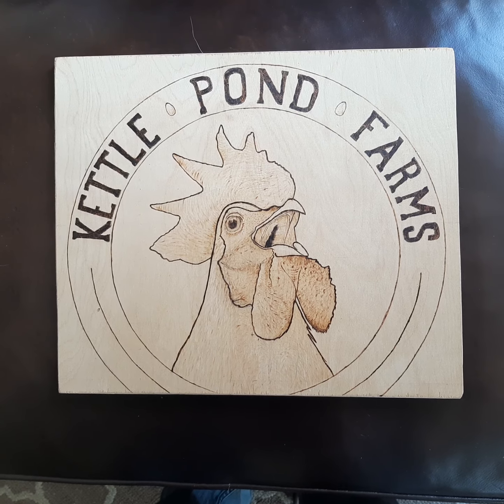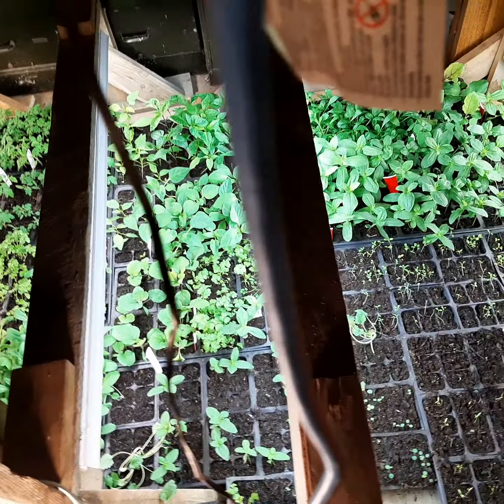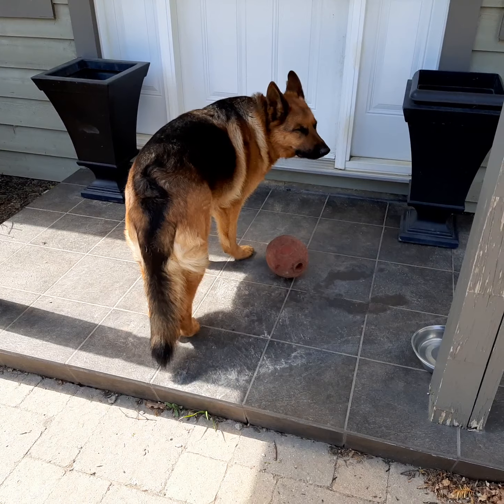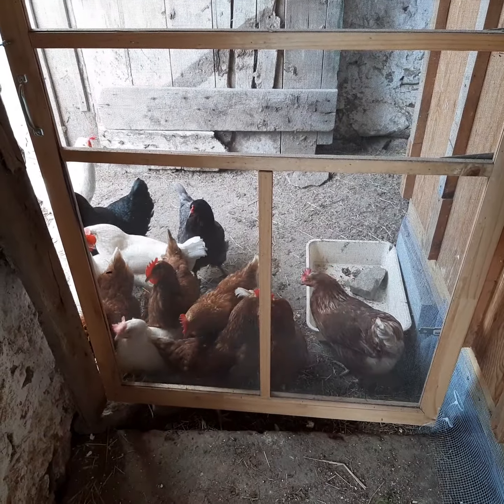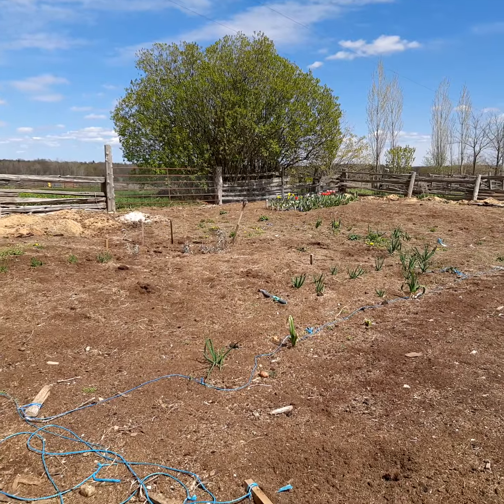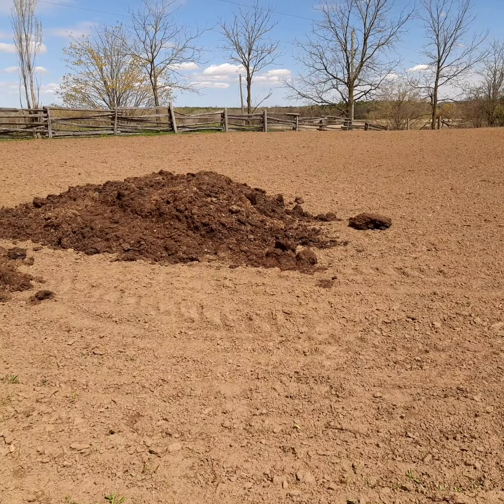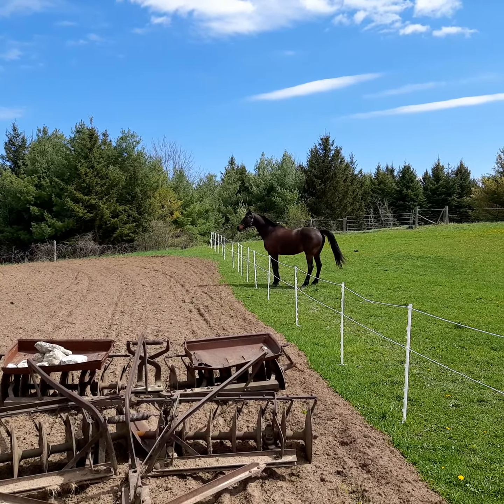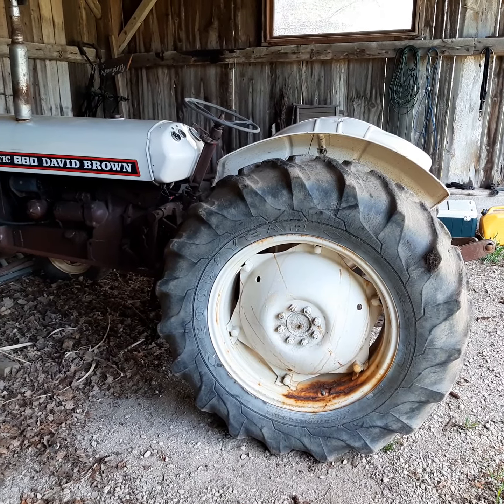Kettle Pond Farms May 11 2021